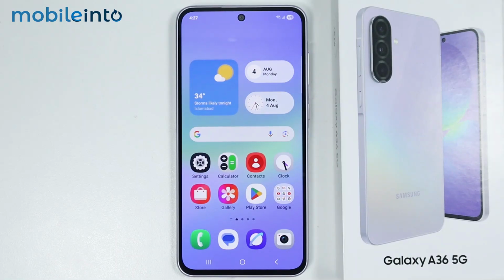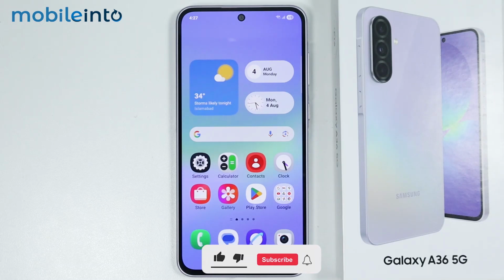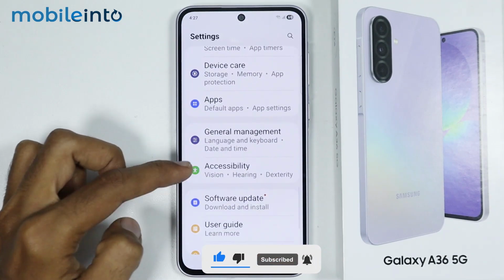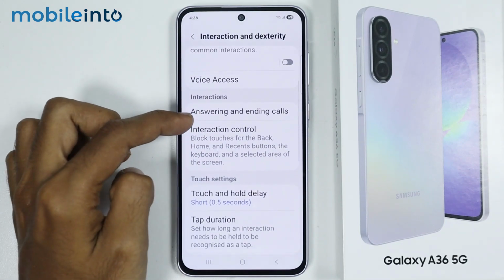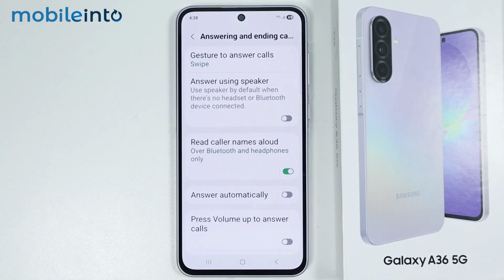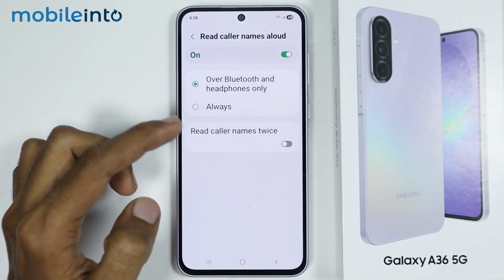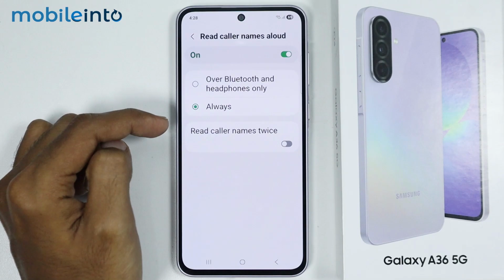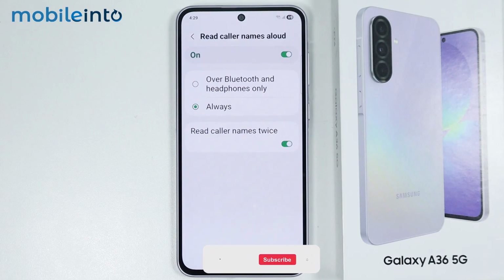Samsung A36/A56: Enable Read Caller Names Aloud - Caller ID Announcement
In this video, we will learn how you can turn on read caller names aloud in Samsung A36/A56. If you want to enable read caller name loudly function or find caller id announcement settings in samsung a36/a56, follow these steps.